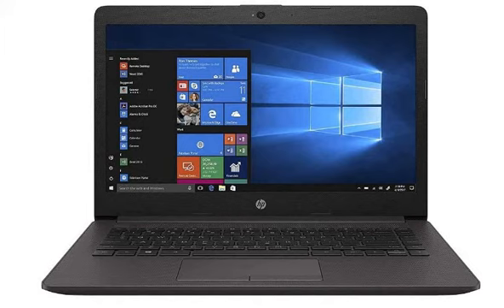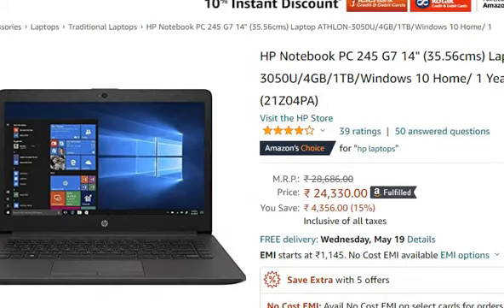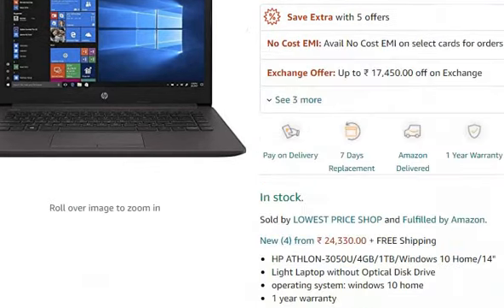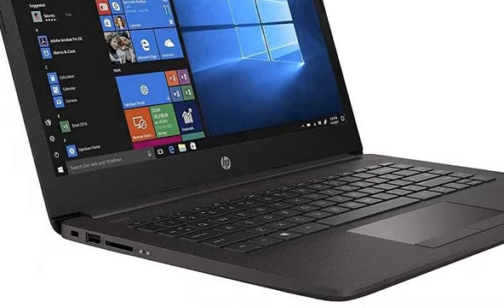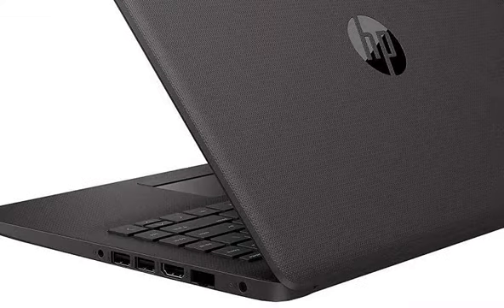HP Notebook PC 245 G7 14" (35.56cms) Laptop ATHLON-3050U/4GB/1TB/Windows 10 (21Z04PA) reviews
Purchase from Amazon

This video gives you a brief detail and review of HP Notebook PC 245 G7 14" (35.56cms) Laptop ATHLON-3050U/4GB/1TB/Windows 10 Home/ 1 Year Warranty (21Z04PA).